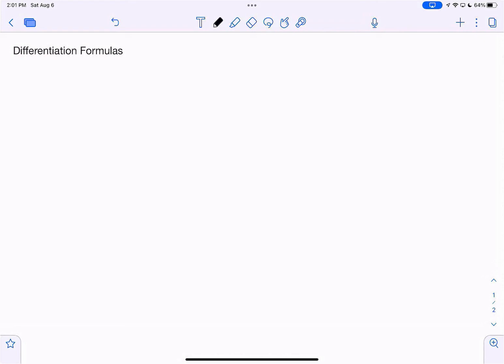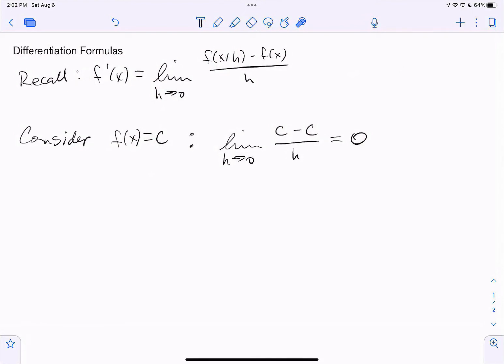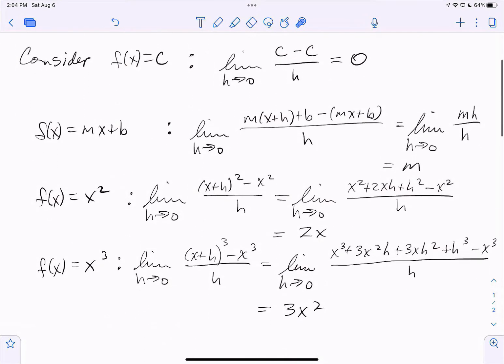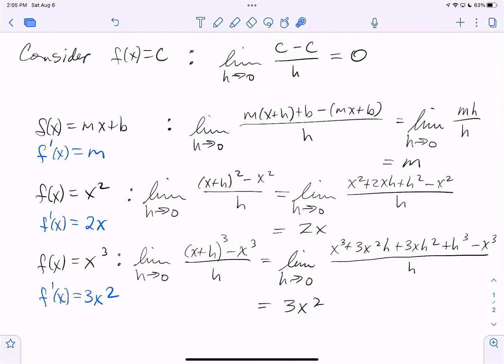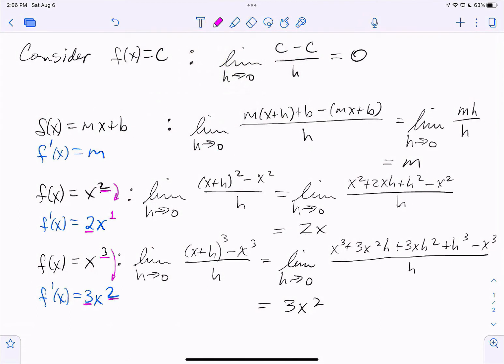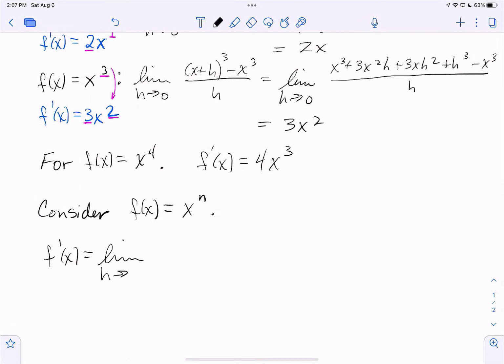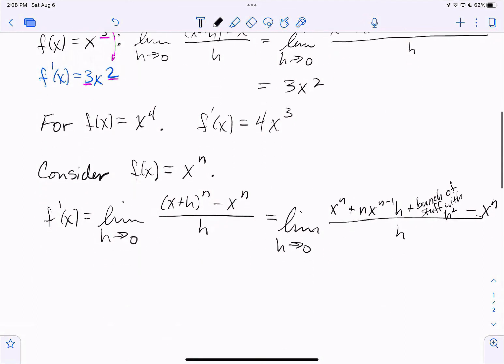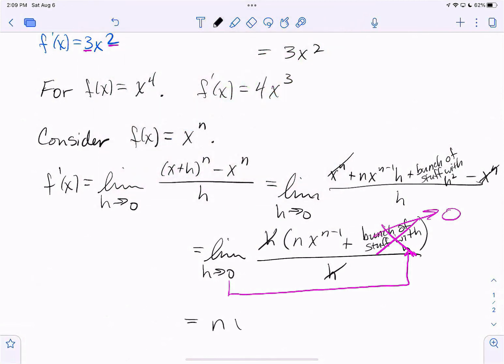The Power Rule | Calculus 1 (2.3a)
The derivative of a constant function and the Power Rule for differentiation.